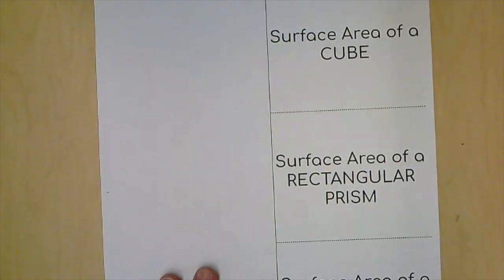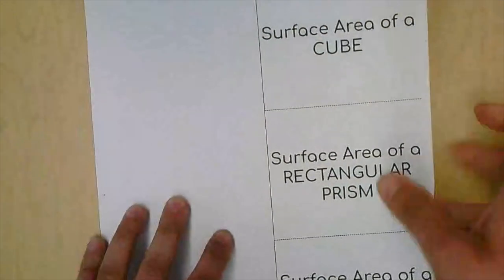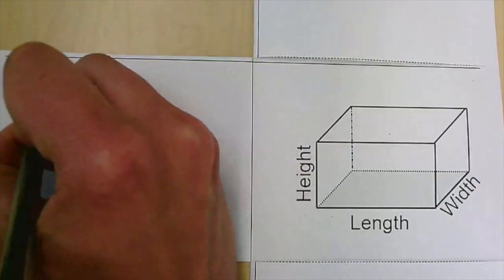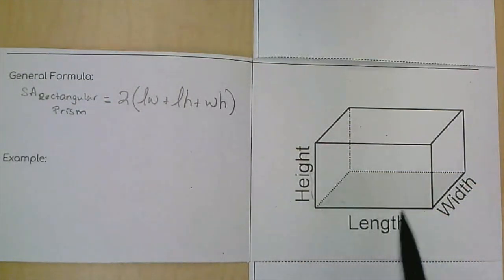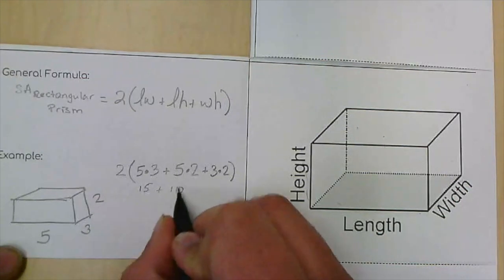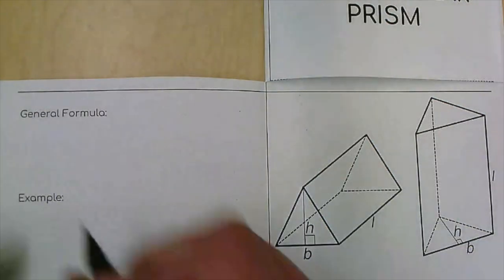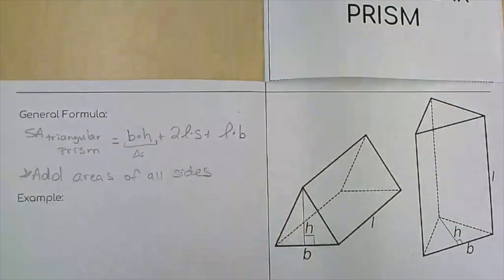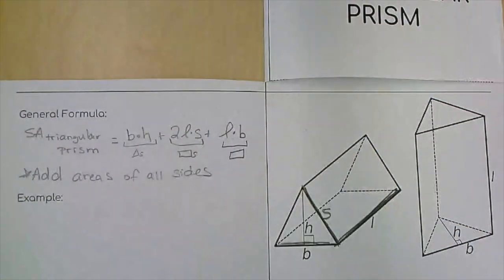Surface Area Foldable Notes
Foldable notes for surface area. M7